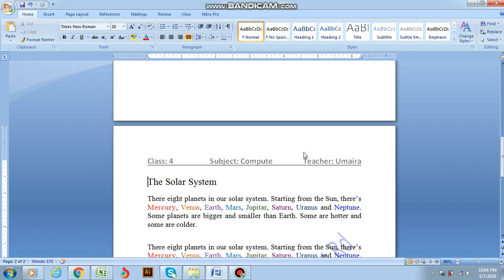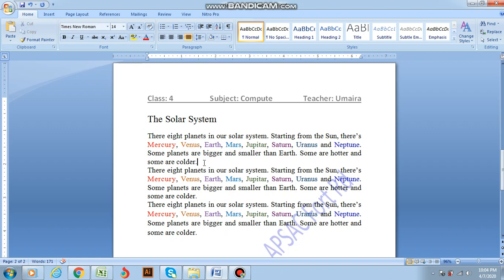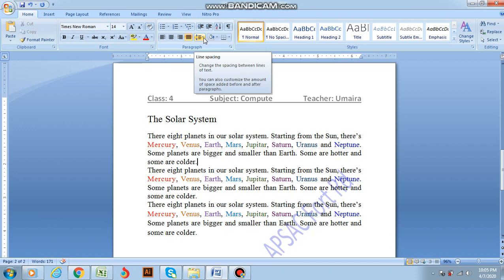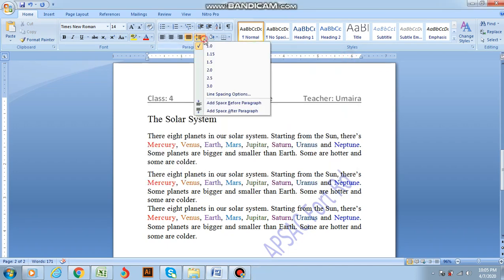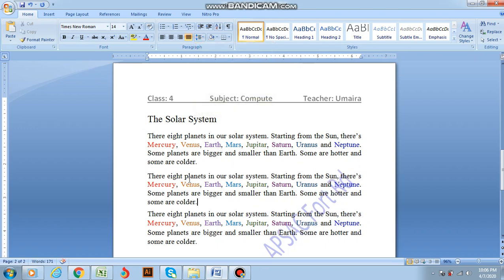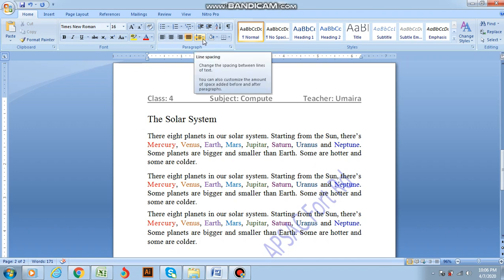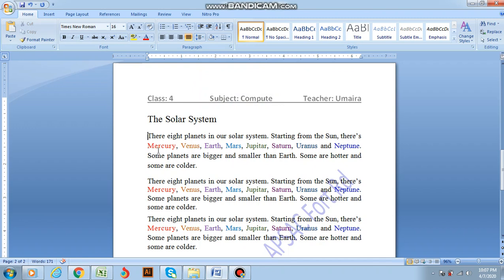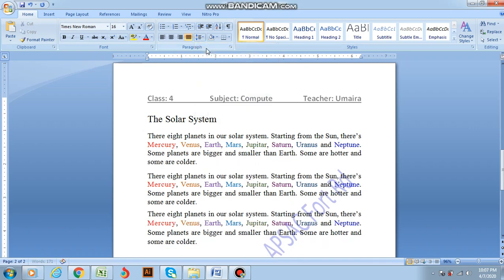Class 4 advanced formatting part 2